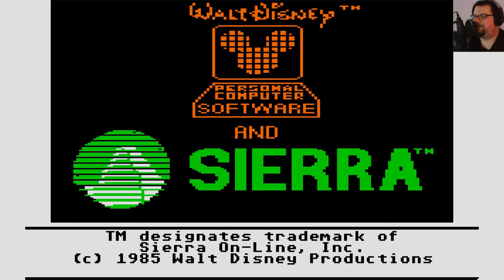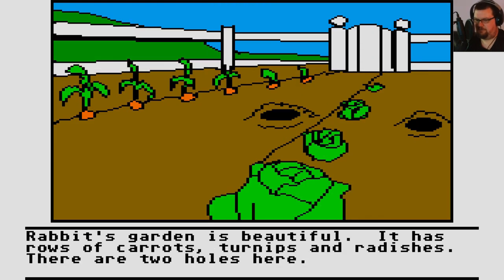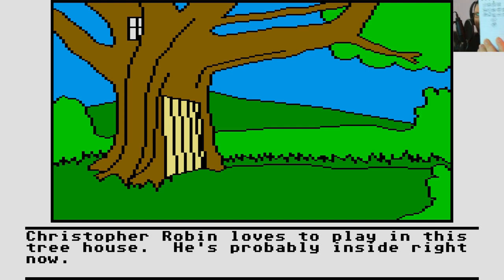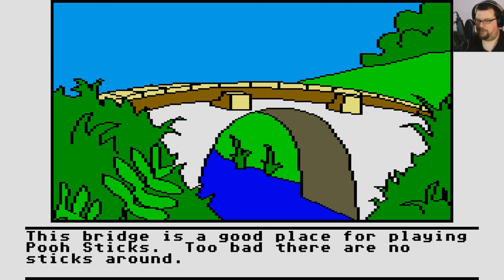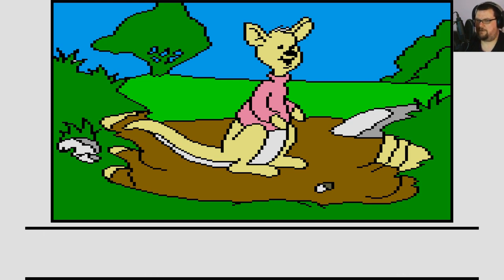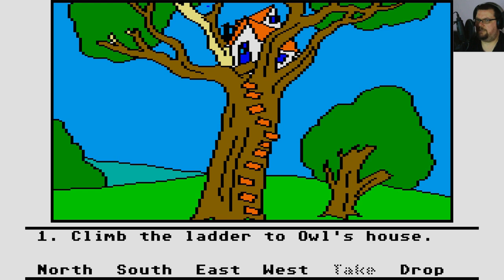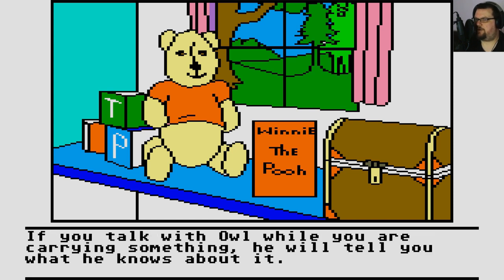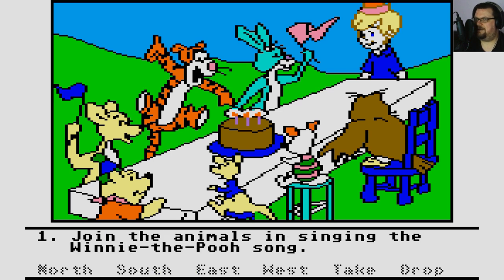Winnie the Pooh in the Hundred Acre Wood for Atari ST shows us Rabbit's back door | Atari ST A to Z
This adaptation of the beloved Winnie the Pooh property was one of the earliest games from Al Lowe, who would go on to be well-known for his various comedy adventure games for Sierra, including Leisure Suit Larry and Freddy Pharkas. As a relic of Sierra's past, this is an interesting one for various reasons, as well as a game that means a lot to me. So I played it all the way through!